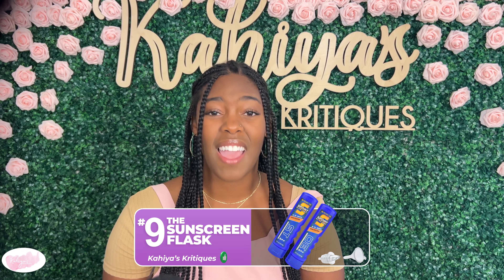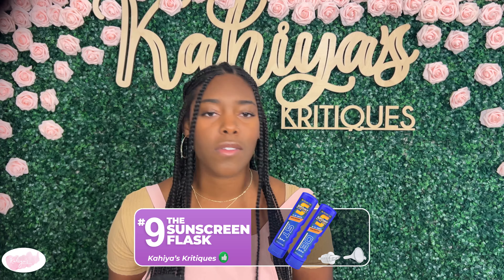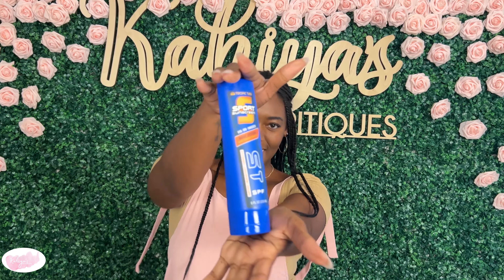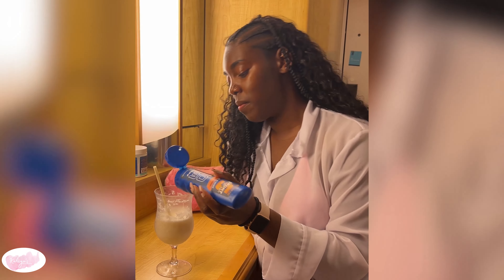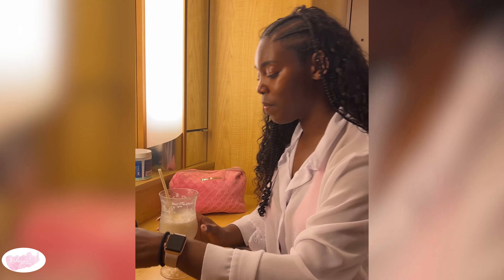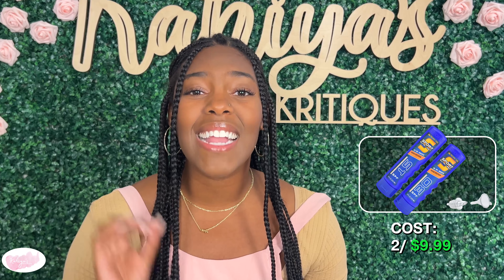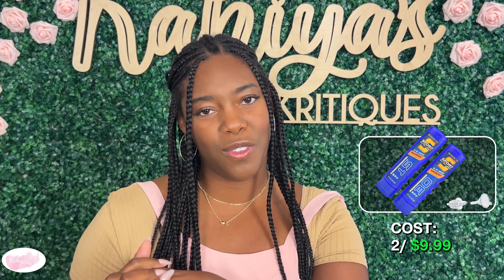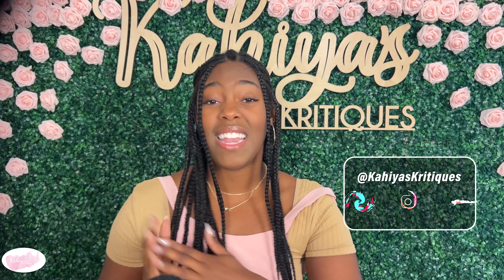Kahiya's Kritique #9: The Sunscreen Flask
Link: The Sunscreen Flask

Whoo hoo a double feature! Our second video today is our last for cruise to-do's, but it is one of my favorite Amazon finds! The sunscreen flask is a great purchase for bringing you own "beverages" on board! Watch the video to learn more about this amazing product!

I will critique products I have personally found and love, as well as products that YOU all suggest to me! So welcome Kuties to Kahiya's Kritiques where I try it so you can buy it!